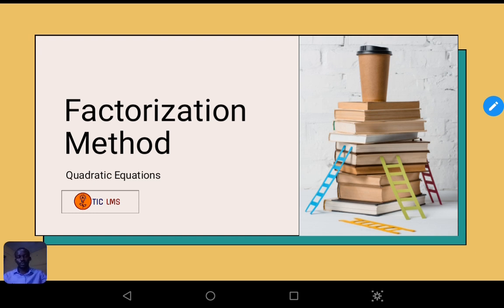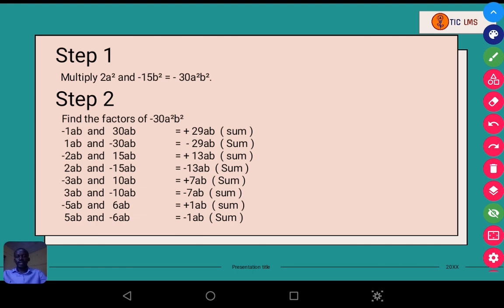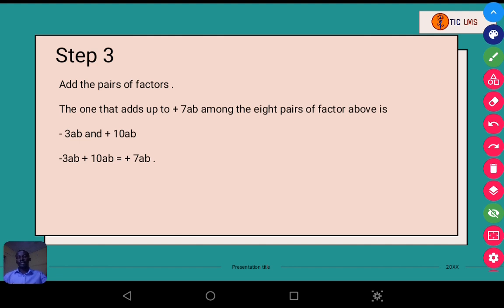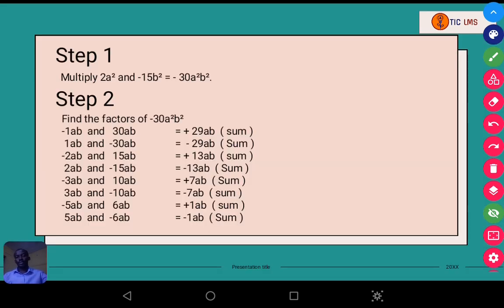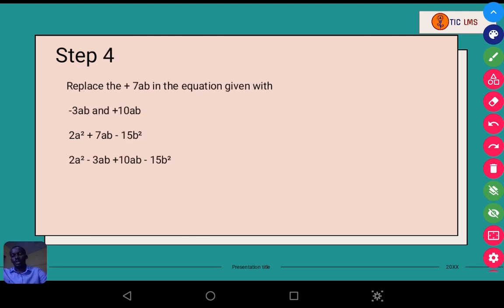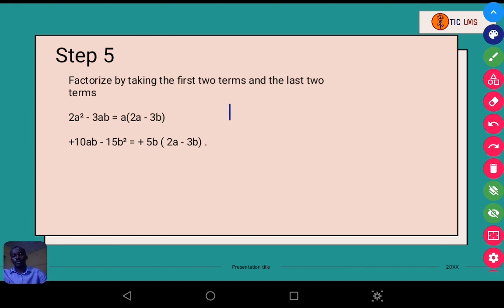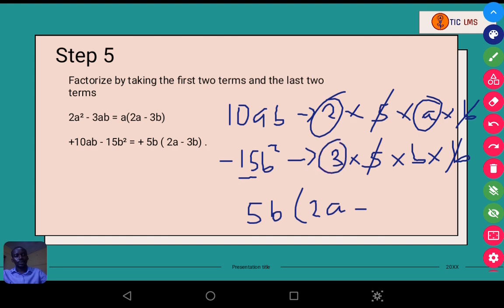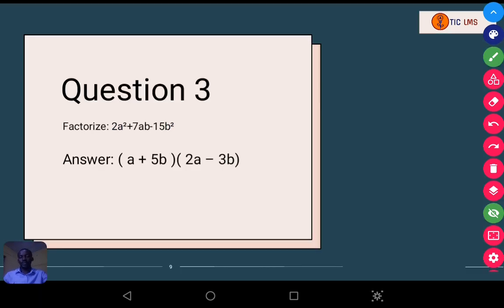Quadratic equation: Factorization Method - Question 3